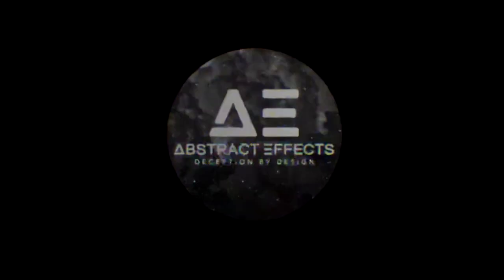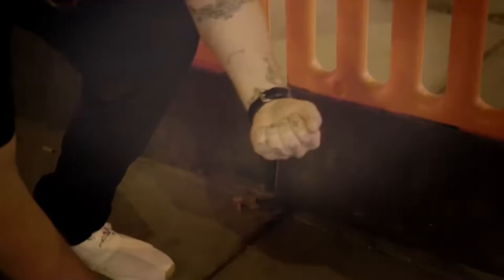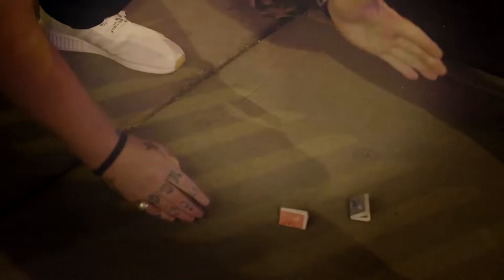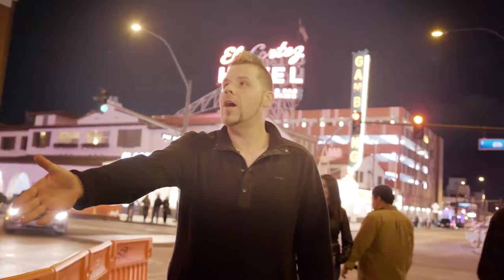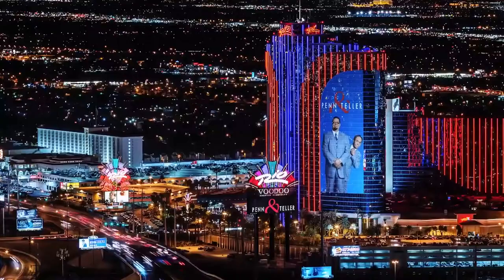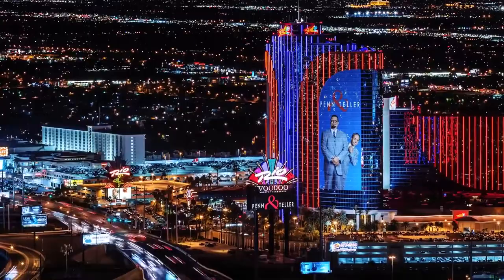Revolve by Nicholas Lawrence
Almost 5 years ago, Nicholas Lawrence introduced his visual morphing concept, Evolve, to the world. Over the years, many have attempted to replicate this effect but they've all fallen short.

Since then, Nicholas has been hard at work all this time and now, after years of development, Abstract Effects is excited to present: Revolve by Nicholas Lawrence! And this time, it comes hand made by Nicholas Lawrence himself and is ready to perform right out of the box!

Revolve is a utility device that includes visually stunning effects! This project includes: Changes, Transpositions and even Vanishes of a folded card. Hyper visual effects like never before! The card morphs from one color to another in an instant and can be done in numerous ways - you can even let the magic happen in the spectator's hand! With any of the numerous effects included, the card can be unfolded and handed out for examination and even given away as a souvenir of this magical moment.

And did we mention it comes FULLY built and completely ready to go out of the box?

- No elastic or delicate materials

- Fully examinable

- Multiple routines & ideas included, with bonus ideas from Calen Morelli

- Gimmick can be set and left in view until ready to perform

- Gimmick redesigned and built with durable materials to ensure thousands of performances